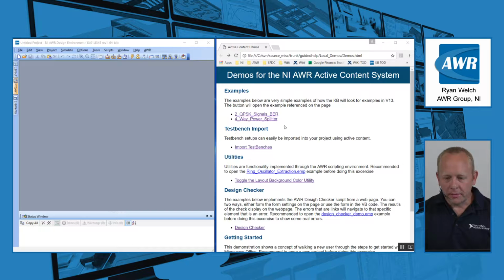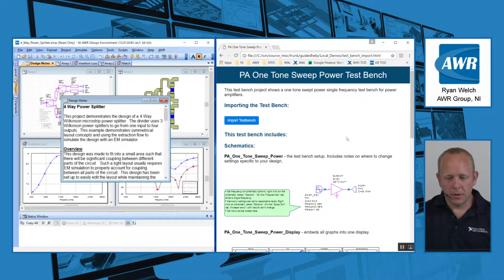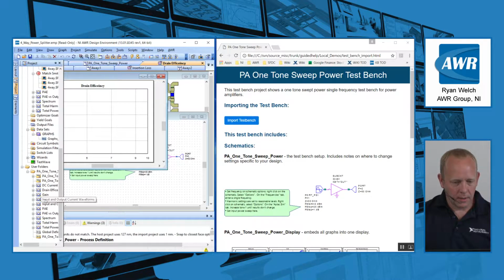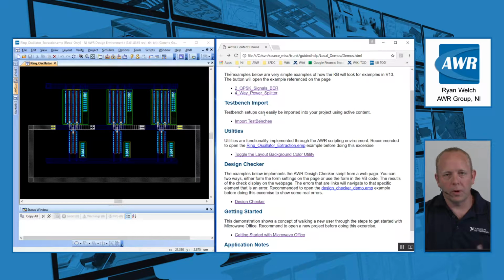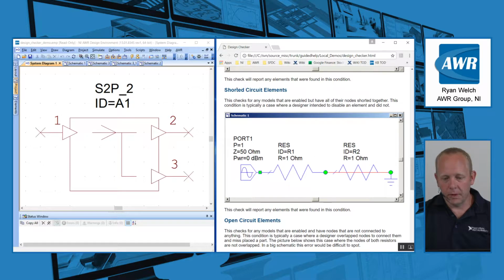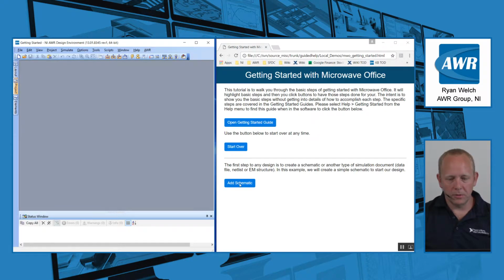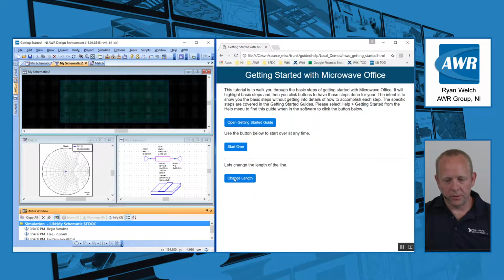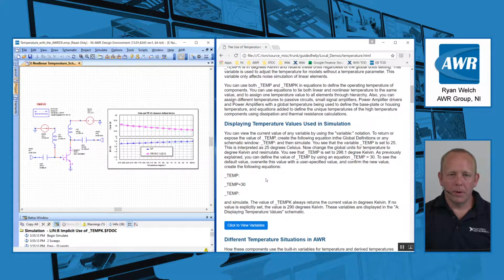E-Learning: Guided Help Content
This video demonstrates the active content feature in V13 of NI AWR Design Environment that provides guided help within the software.

Presented by: Ryan Welch